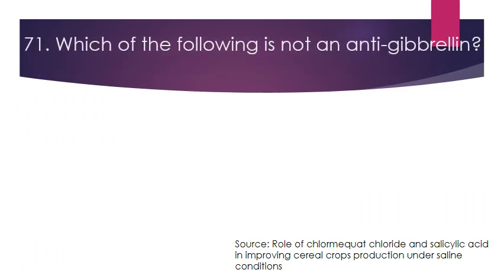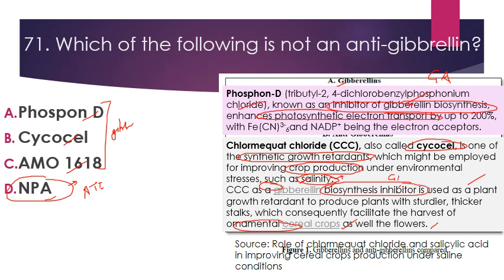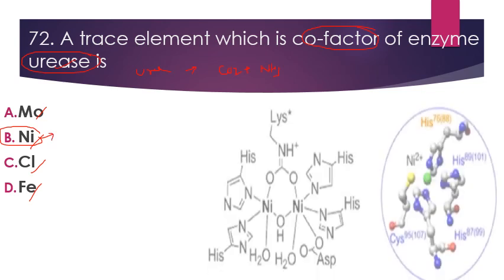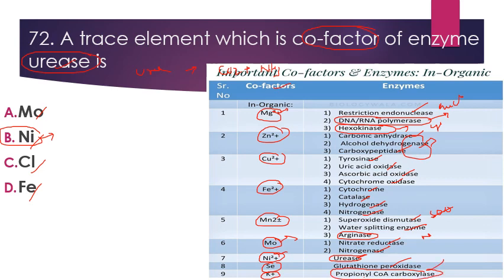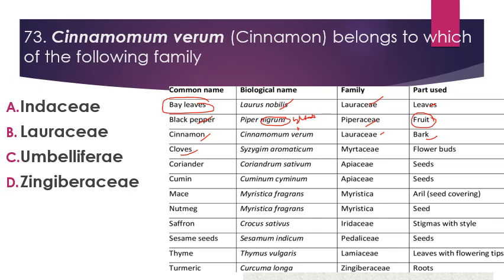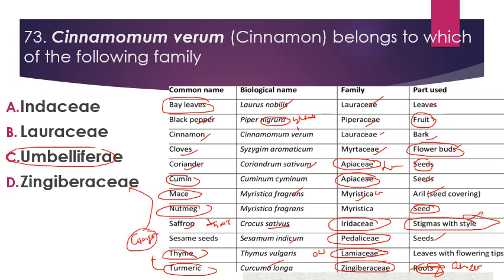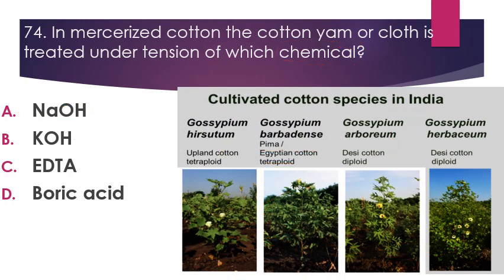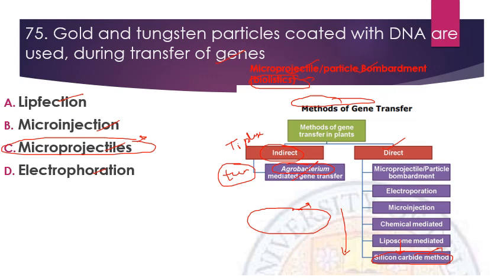HPU BOTANY MSc Solved Entrance Exam part 15